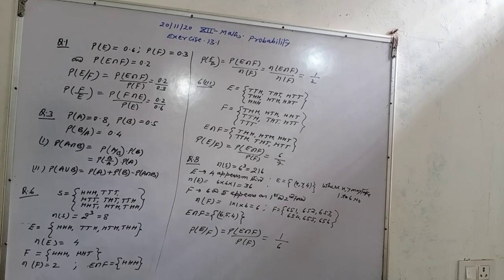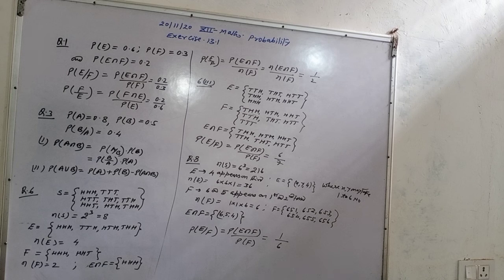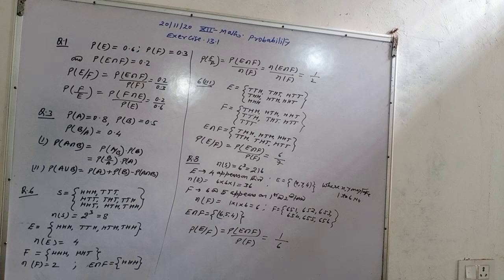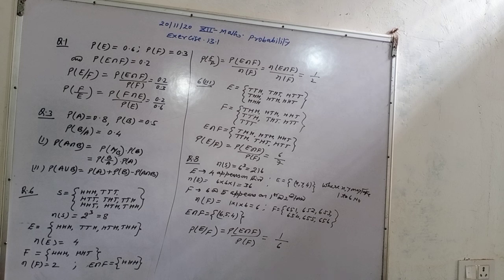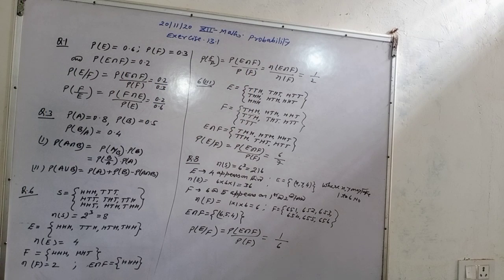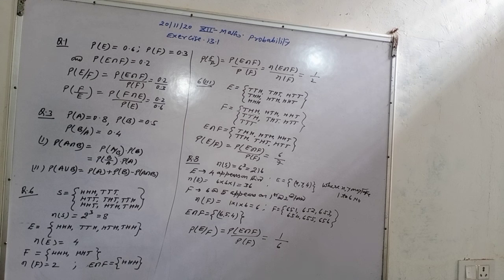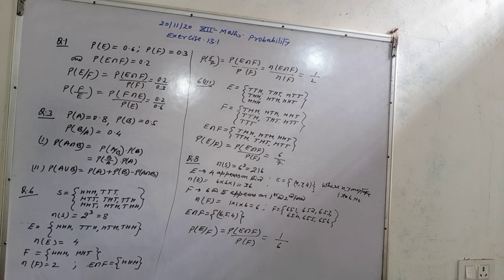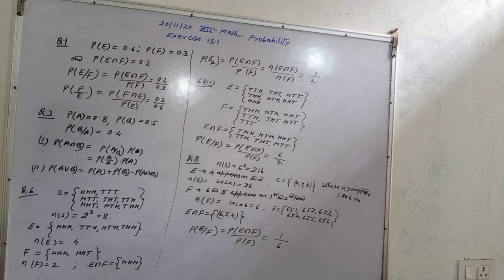November 20, 2020